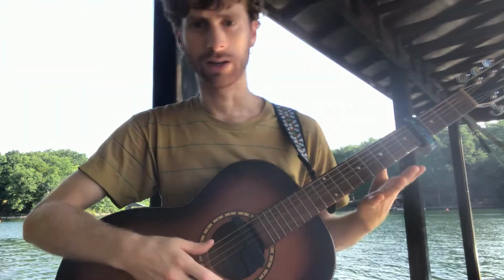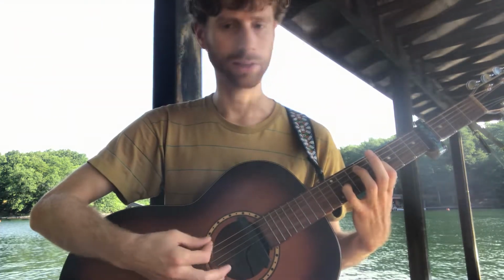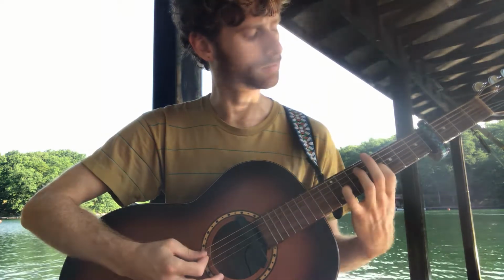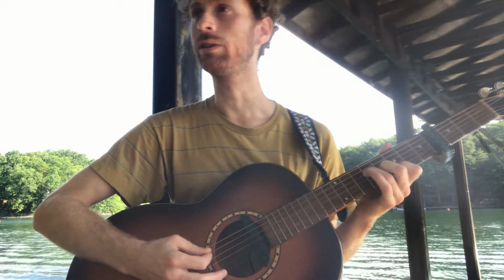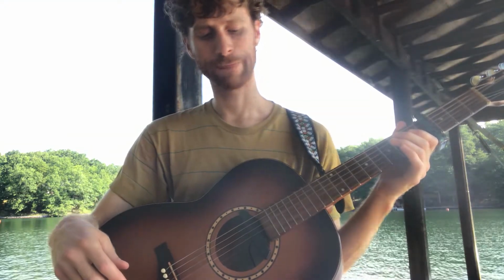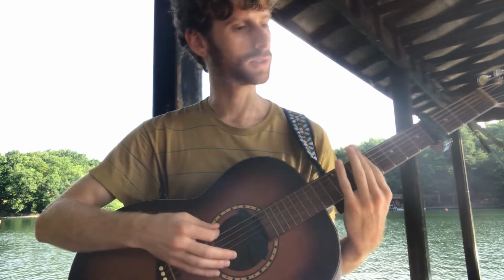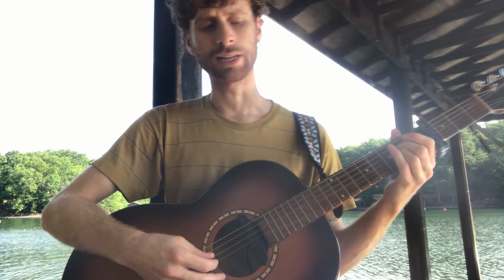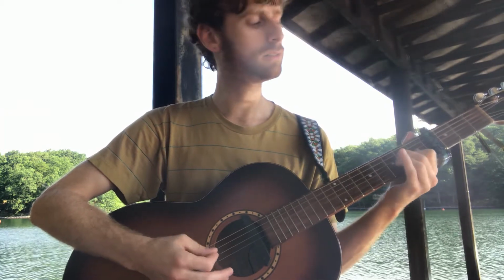floating lead gtr